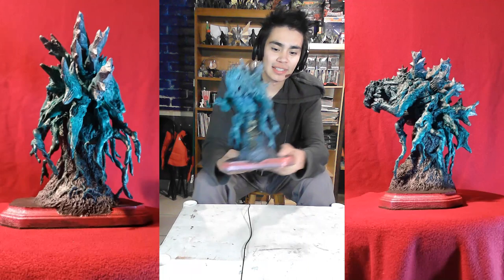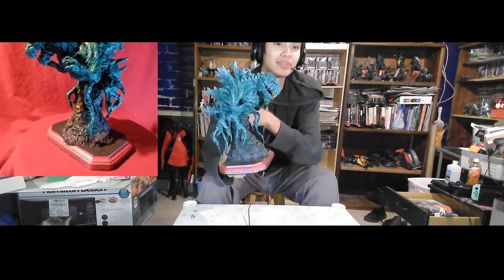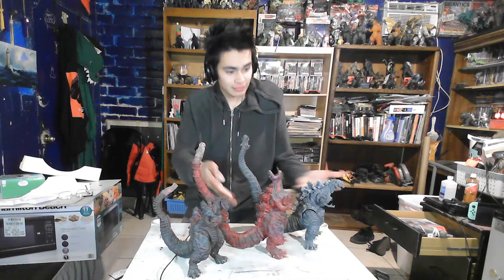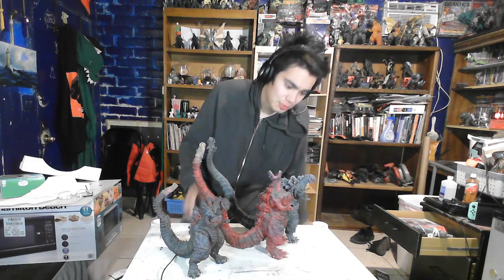My Godzilla Sculptures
Hi I'm Marc and I'm too sick to make a real video. So here's a unscripted midnight rambling of yours truly. CLICK marcelinoflores.art visit this website I spent money on please!! dear god my cat is starving and needs food. oh no... she's hunting me down! dear god help!!!